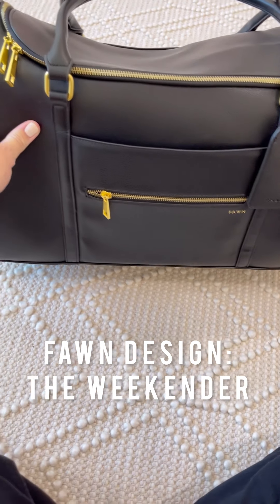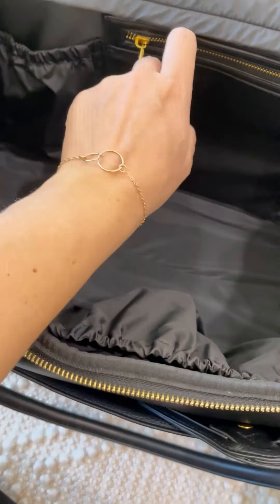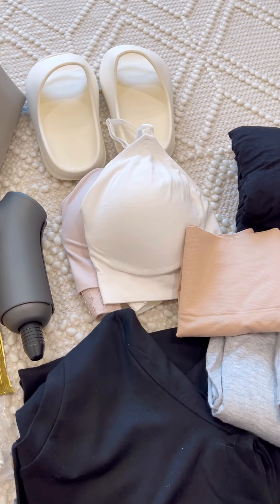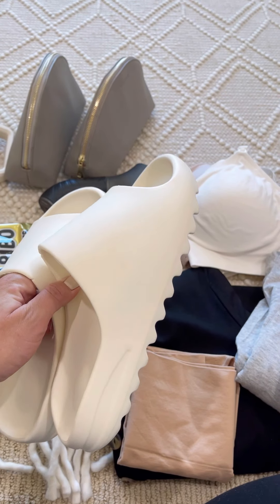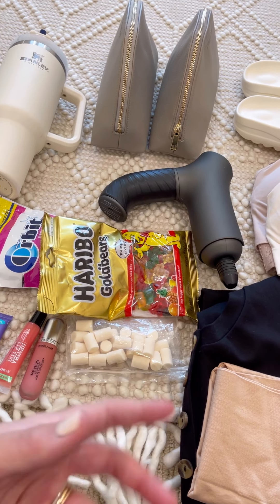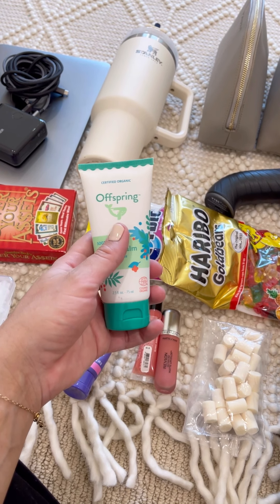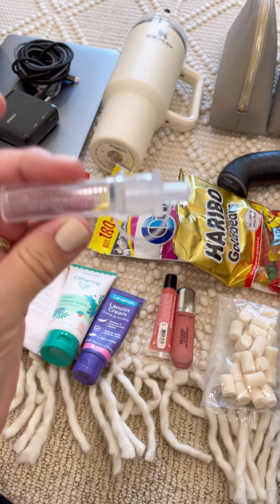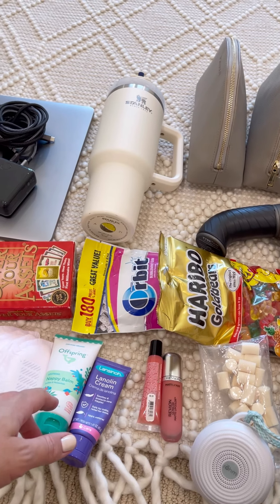Hospital Bag Packing Tips!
Today I sat down to show you what is going into my hospital bag (part 1) to take with me to deliver baby girl #5!! I can hardly believe we’ve made it to this point and I’m counting down the days with so much excitement!! I have been dreaming of meeting her so long now and it’s finally here!
I went through each item and why I’m taking it to the hospital with me. I pack light and keep things simple, because I find I only use these essentials during my stay. I really hope this video is helpful to you and eases the stress of packing for yourself when heading to the hospital. I’ve put all the shopping links in stories for you and I’ll be sharing part 2 (packing for baby in the hospital) very soon!!
I love sharing ideas and hearing what worked for you as well!